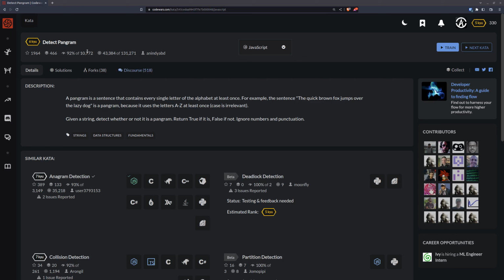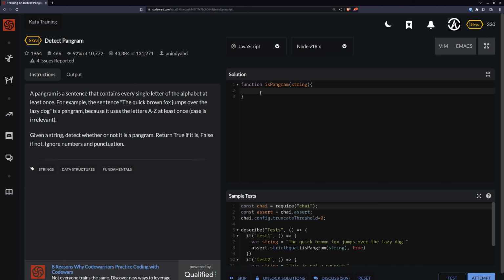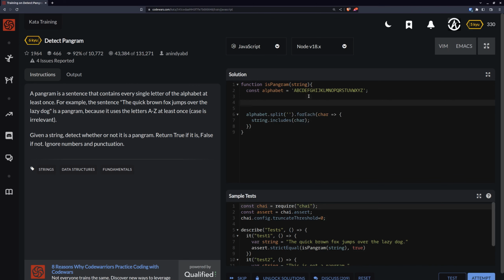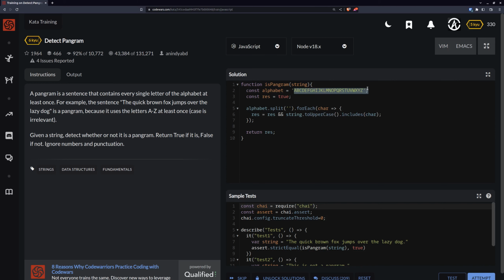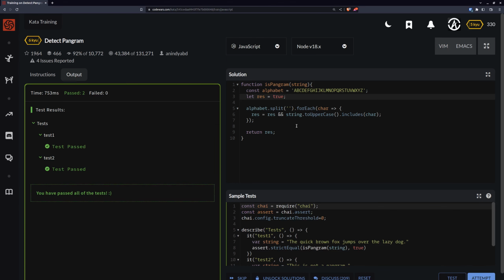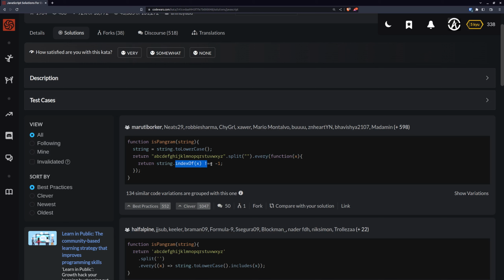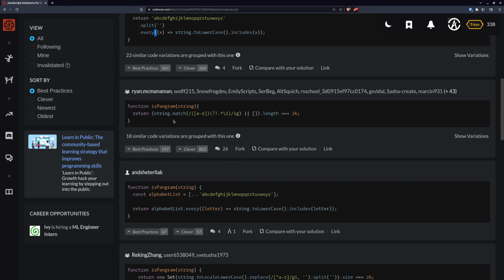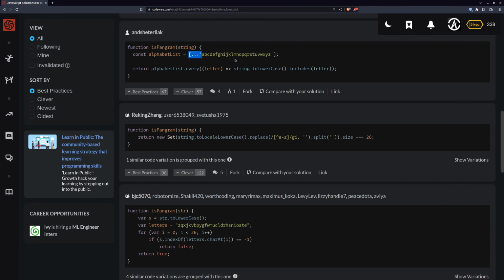Codewars: Detect Pangram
I'm recording my training sessions and sharing them with the world.

This is to show how I think, and to give others an idea of what goes through my mind while I am solving things.

Raw, unedited, uncut.